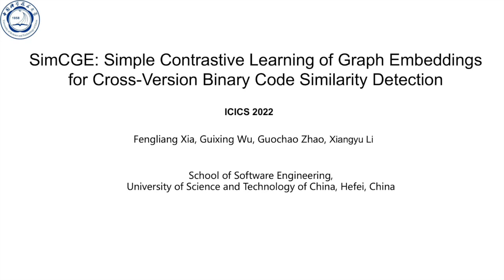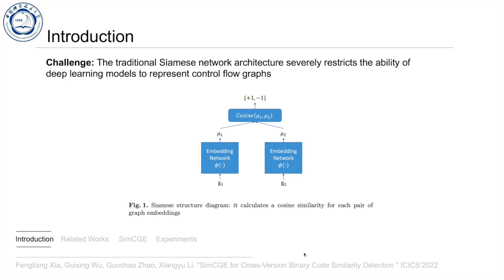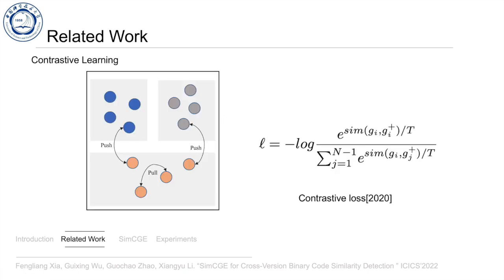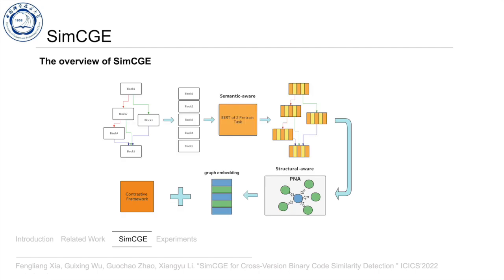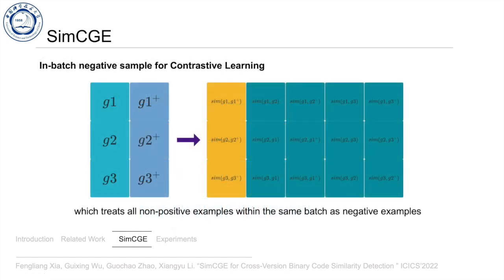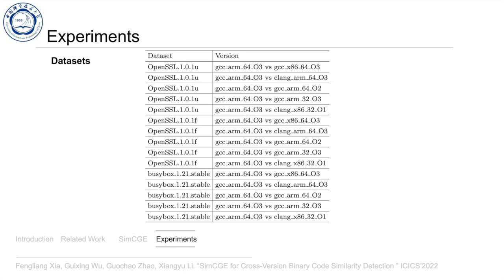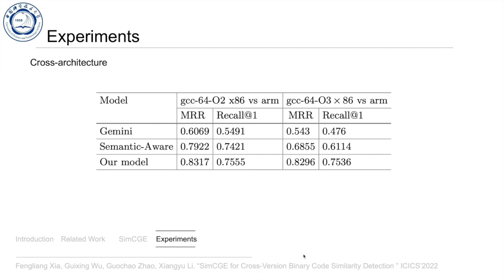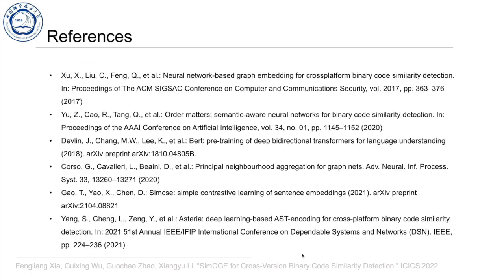ICICS 2022: SimCGE: Simple Contrastive Learning of Graph Embeddings for Cross-Version Binary Code...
Full title: SimCGE: Simple Contrastive Learning of Graph Embeddings for Cross-Version Binary Code Similarity Detection
Authors: Fengliang Xia, Guixing Wu, Guochao Zhao and Xiangyu Li

Abstract: Binary code similarity detection (BCSD) has many applications in computer security, whose task is to detect the similarity of two binary functions without having access to the source code. Recently deep learning methods have shown better efficiency, accuracy, and potential in BCSD. Most of them reduce losses by the Siamese network, and they ignore some shortcomings of the Siamese network. In this paper, we introduce the idea of contrastive learning into graph neural networks and experimentally demonstrate that the way of training graph models by contrastive learning is significantly better than Siamese. In addition, we found that Principal Neighbourhood Aggregation for Graph Nets (PNA) has the best ability to extract structural information of control flow graph (CFG) among various graph neural networks.